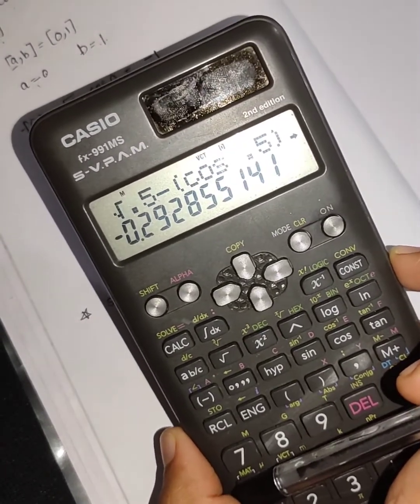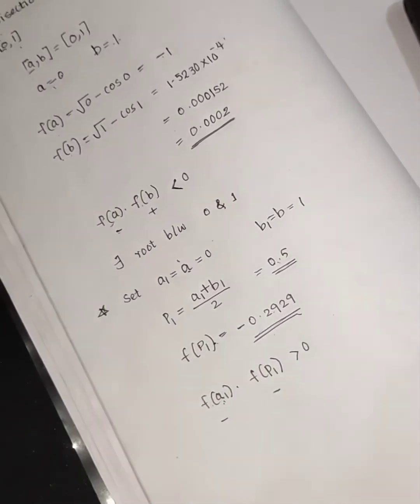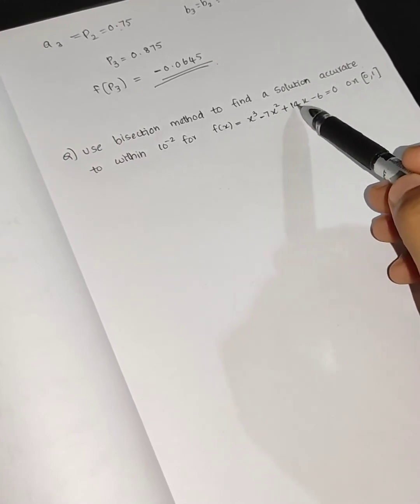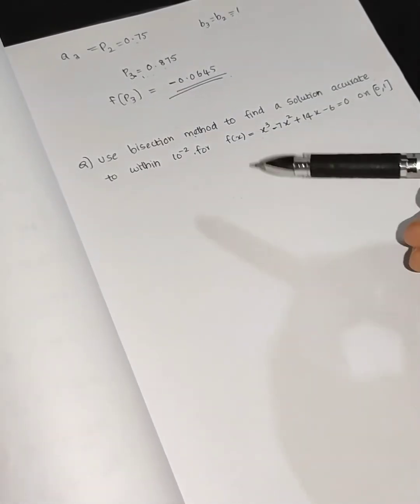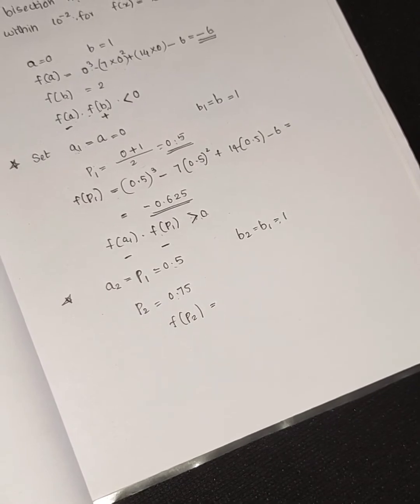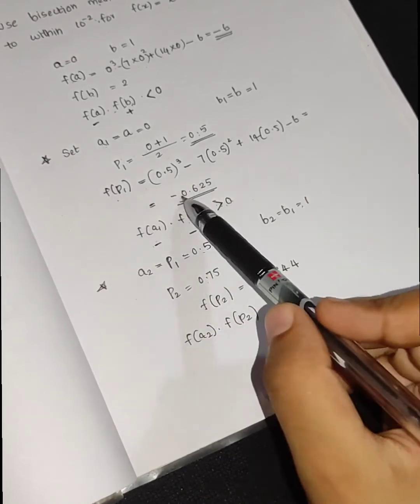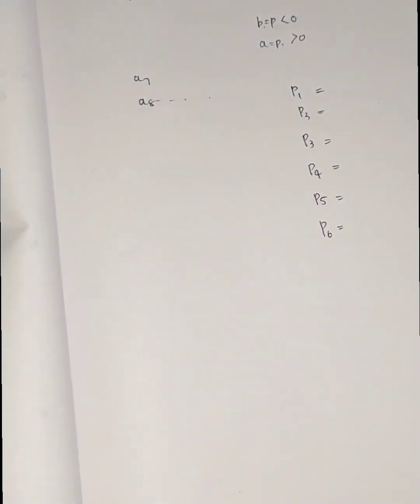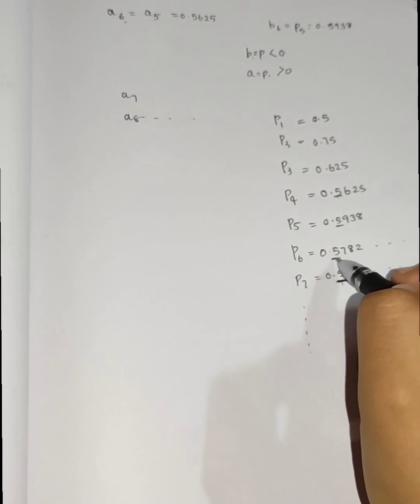CALICUT UNIVERSITY 5TH SEMESTER CORE MATHS NUMERICAL ANALYSIS BISECTION METHOD